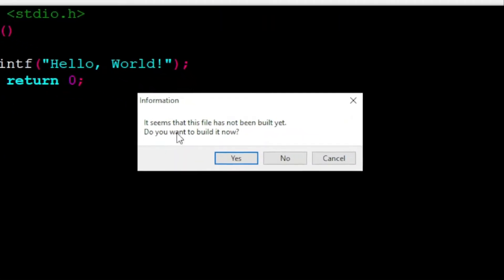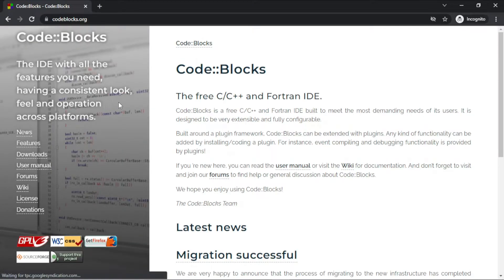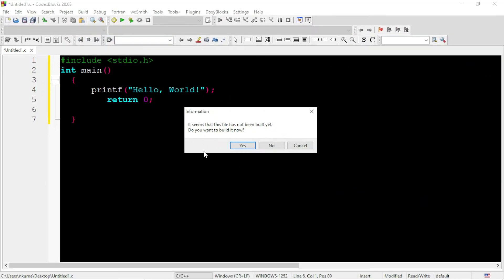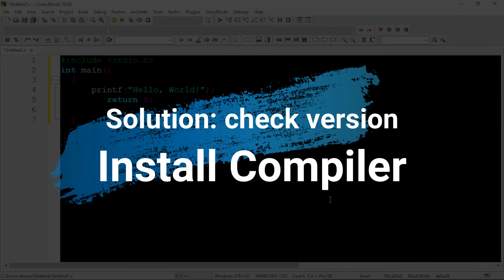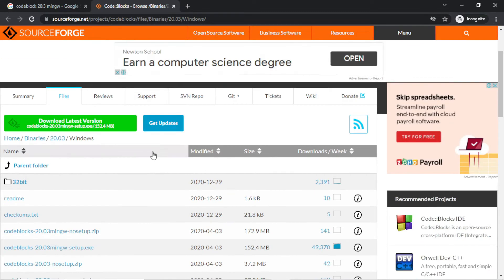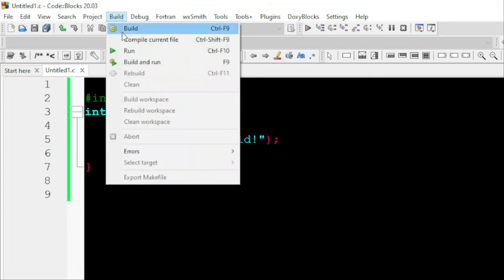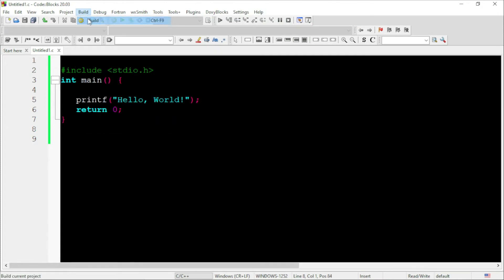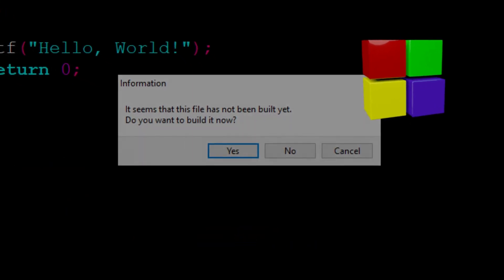CodeBlocks Fix - It seems that this file has not been built yet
If you found this issue " It seems that this file has not been built yet  Do you want to build it now?" in CodeBlocks IDE, we are gonna fix it in this tutorial step by step. Watch this video till the end and do comment if you get any issue.

Topic Covered:
* CodeBlocks can't find compiler executable in your configured search path for gnu gcc compiler,
* It seems that this file has not been built yet  Do you want to build it now?

*Thanks for sharing your valuable time and reading this description. I hope I was able to help you about "how to Fix - It seems that this file has not been built yet  Do you want to build it now". Thanks.